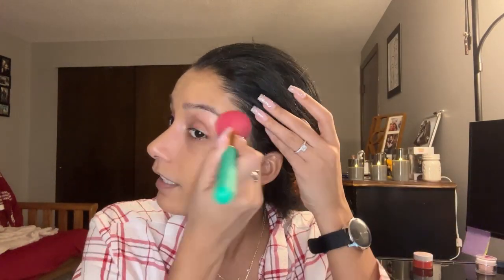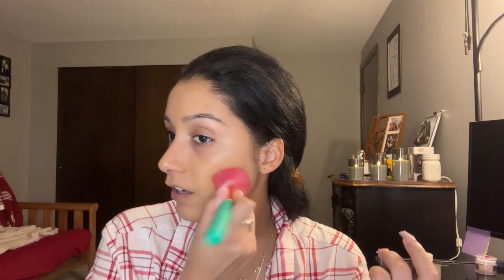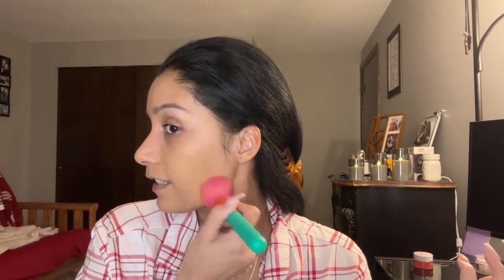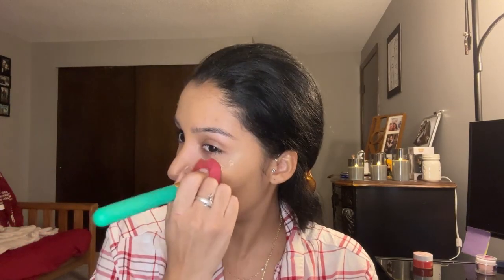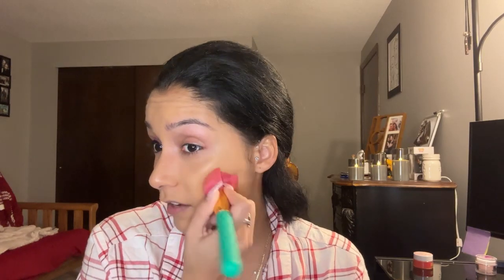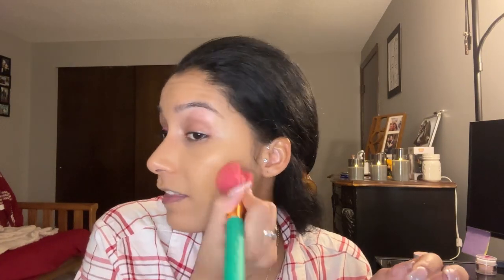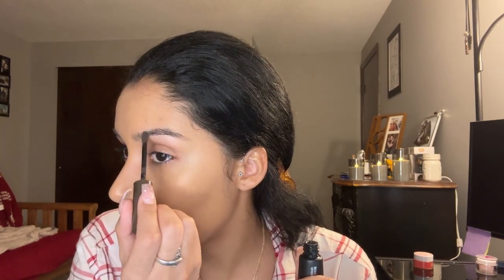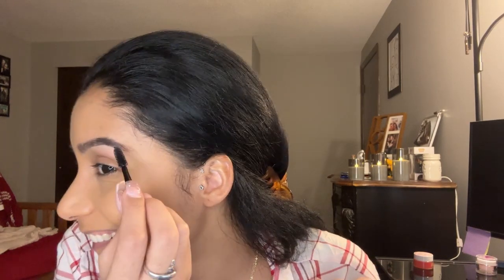Fun Eyeliner look for Valentine's Day | Alfa Dime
Today we explored an eyeliner look.
We used:
The products below I bought from Ulta.com
Too Face Better than Sex
R.E.M Beauty Cheek & Lipstick color Call back
L.A Girl Eyeliner color Blaze
Setting Mac Fix+
Nyx Wonder stick Highlighter and Contour
Younique products I got from BeautyBySaraCip.com under Skincare/ Makeup
Serum Foundation color Khaki
Mattifying primer
Lip gloss in the color legit

Today's Quote:
"Tough times never last, but tough people do." Robert H. Schuller

My Nail Tech's IG: @Nailsbyevell